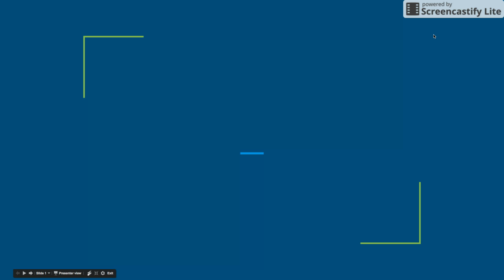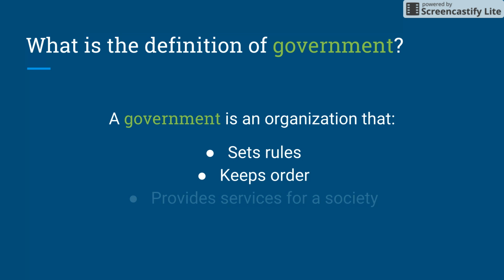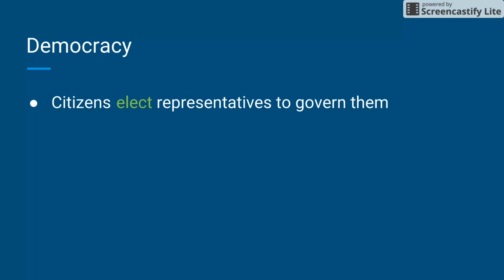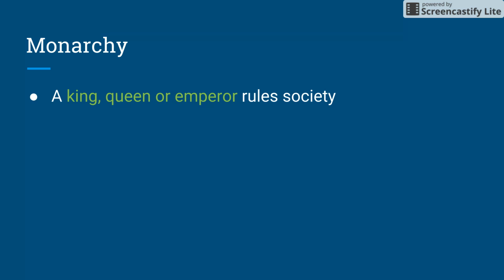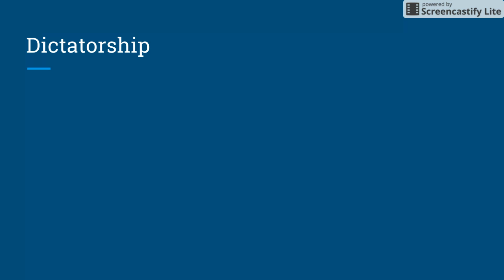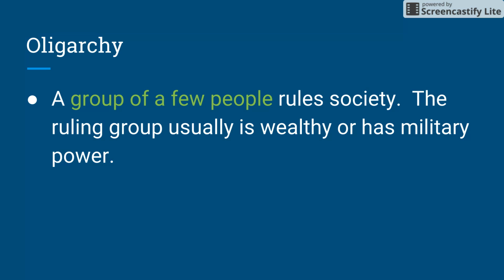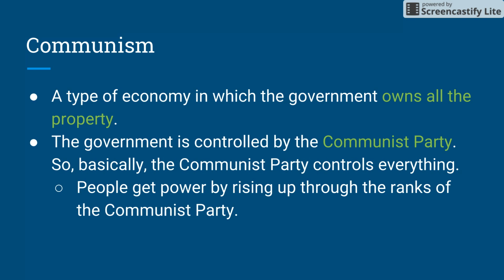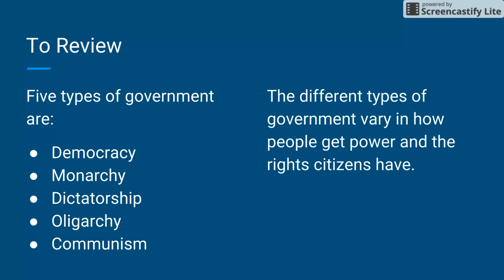Comparing Types of Government